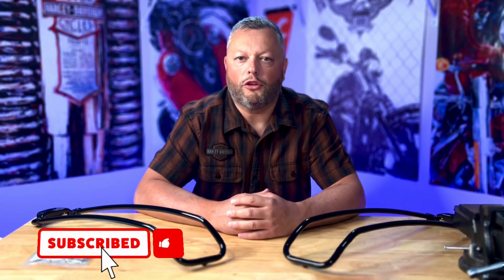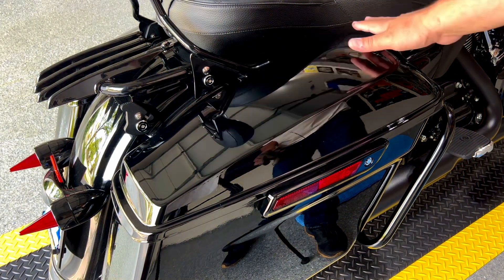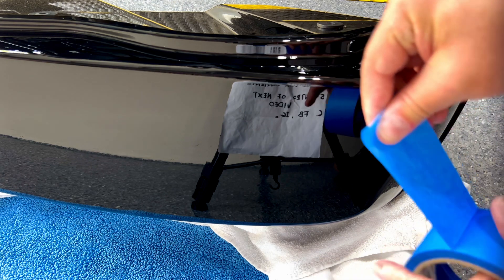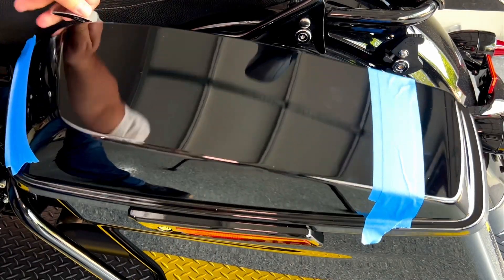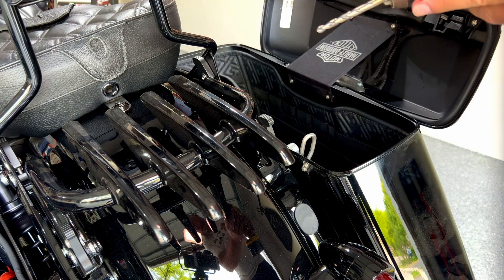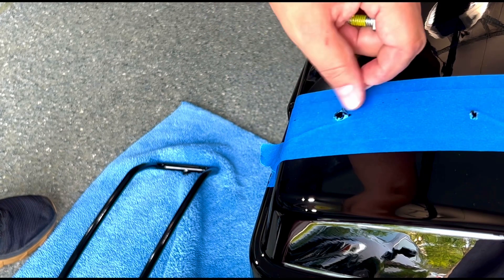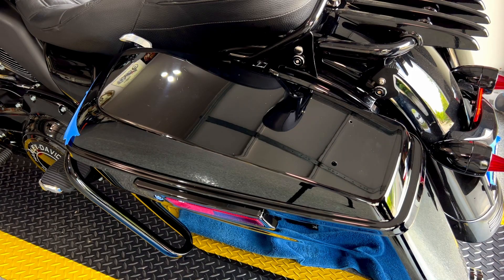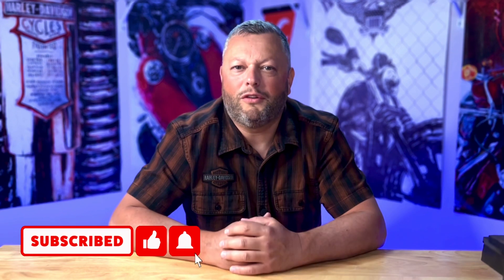🔥🛠 How To Protect Harley Paint on saddlebags? Try Touring Saddlebag Lid Rails PN 90200737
How to protect Harley paint on saddlebags is question we always wonder about as these boot marks are not fun. I will show you how you how to protect Harley paint easily and make it look nice at the same time.

My equipment I use:
GoPro9, GoPro5 Session, iPhone 12 mini
Hohem Gimble.